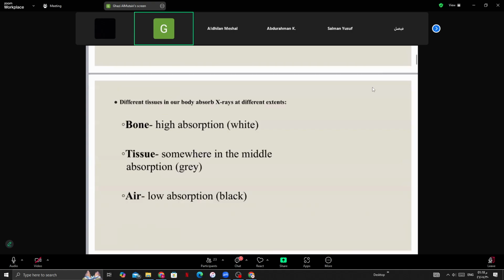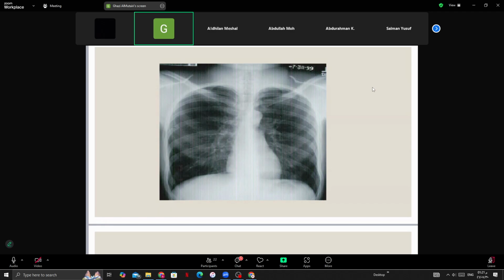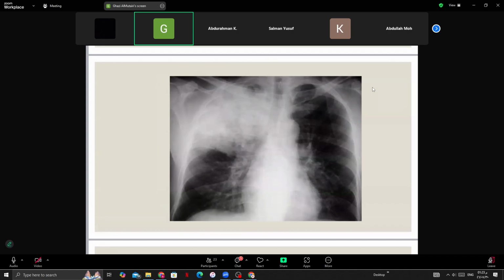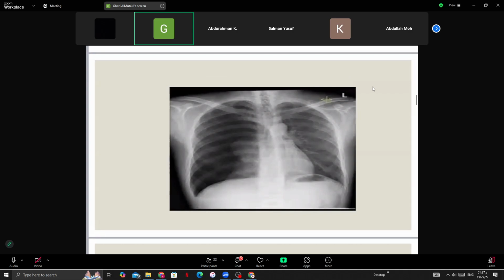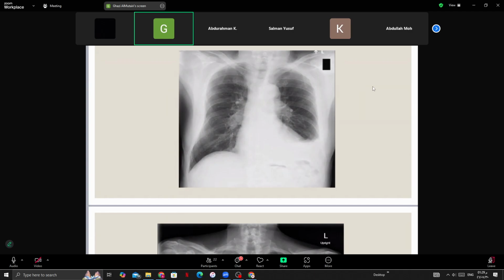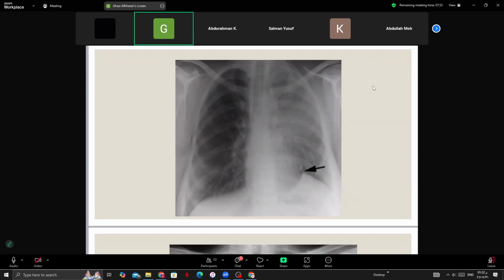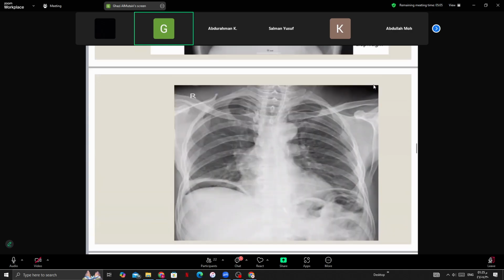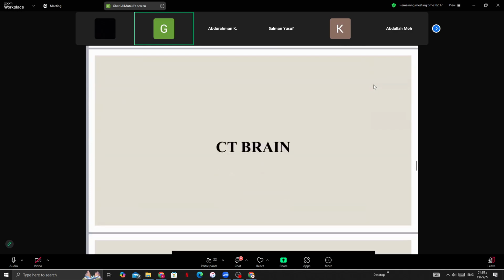Radiology in ER I